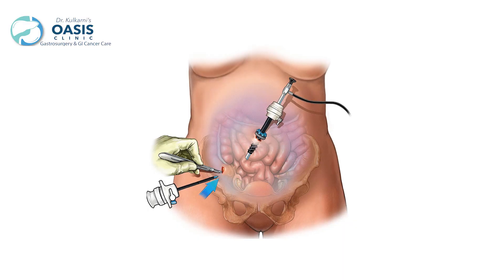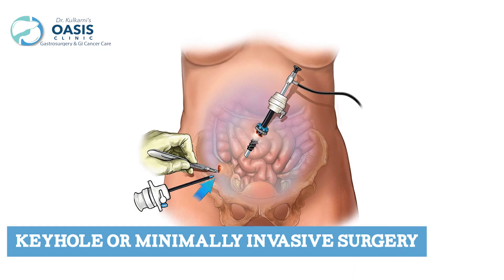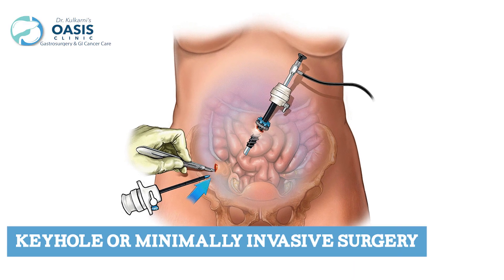Robotic Surgery की प्रक्रिया | Dr Aditya Kulkarni | GI Cancer Surgeon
Robotic surgery के बारे में आपने जरूर सुना होगा। यह surgery कई diseases को treat करने के लिए use की जाती है। तो चलिए आज इसके बारे में Dr Aditya Kulkarni (GI Cancer Surgeon) से detail में जानकारी लेते है।

0:42 Robotic surgery क्या होती है?
आज कल Robotic Surgery की technology rapidly advance हो रही है। कुछ सालों में India यह Robotic Surgery का Destination बन जाएगा। Robotic Surgery आगे जाके बहुत common हो जाएगा।

1:08 Robotic surgery perform कैसे करते है?
Robotic Surgery यह एक Keyhole surgery का type है। इसे Laparoscopic surgery का super-advanced version कहा जाता है। इससे patient की body पर Incisions बहुत ही छोटे होते है।

1:41 Robotic surgery के System components क्या होते है?
Components को broadly तीन parts में divide किया जाता है। पहला component है: Robot। इसे patient के body के ऊपर रखके surgery perform की जाती है। Generally, इन robots में 3-4 arms होते है।

अधिक जानकारी के लिए पूरा video देखे।

धन्यवाद!

About Dr. Aditya A. Kulkarni

Dr. Aditya Kulkarni is a Senior Consultant Laparoscopic & Robotic Gastrointestinal, Hepatobiliary-pancreatic, and Cancer Surgeon and Director of Oasis Clinic Center of Excellence for Gastro surgery and GI Cancer Care, Pune. He is trained in GI surgery and GI cancer treatments from PGI, Chandigarh.
He has a vast experience in 1000+ gastrointestinal and hepatobiliary-pancreatic surgical procedures and 200+ major robotic surgical procedures for cancer.
With 9 years of experience in the field, he is considered by many to be the best laparoscopic cancer surgeon in Pune.

Thanks!